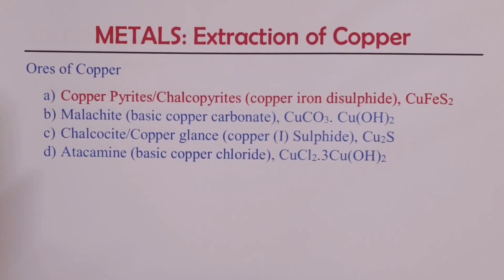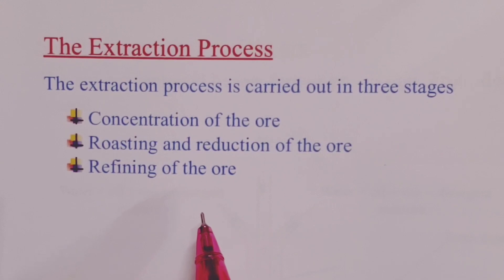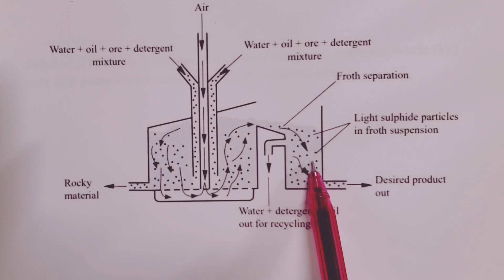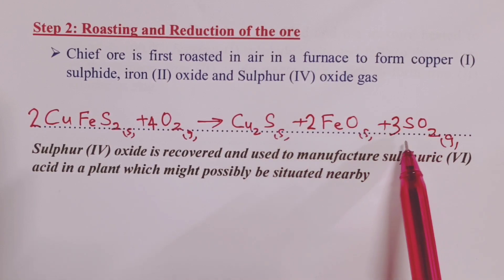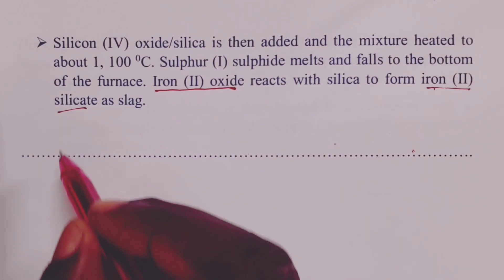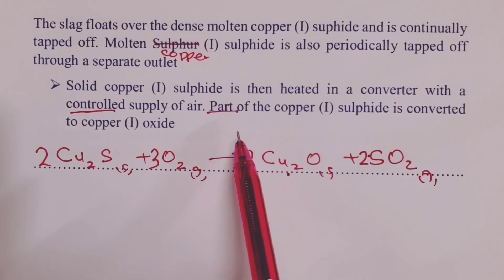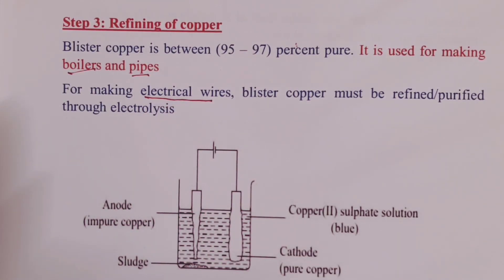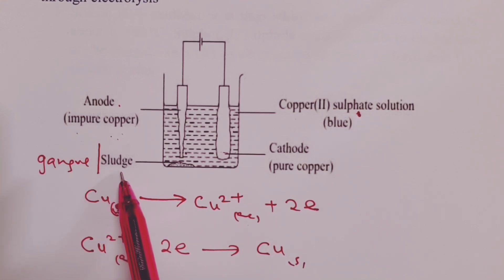Metals - Extraction of Copper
Welcome to a presentation on Extraction procedures of Copper Metal